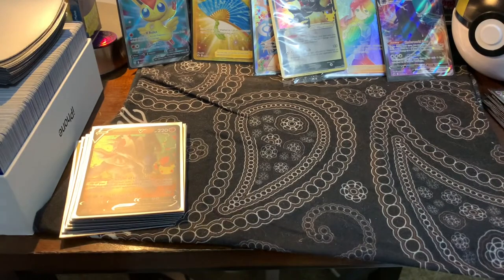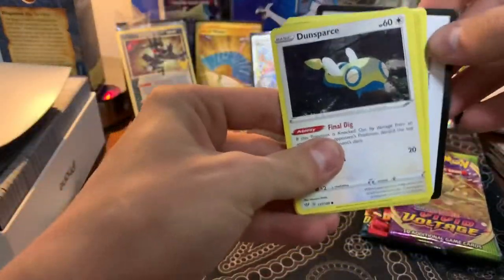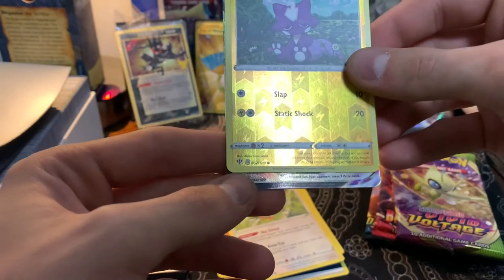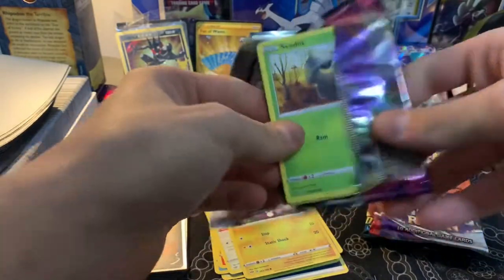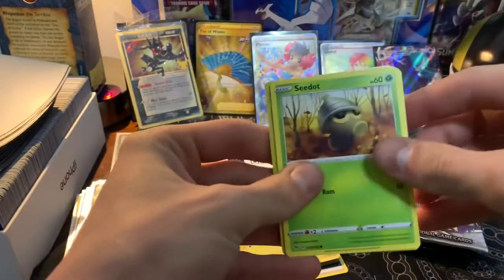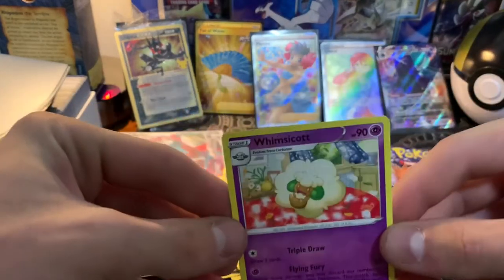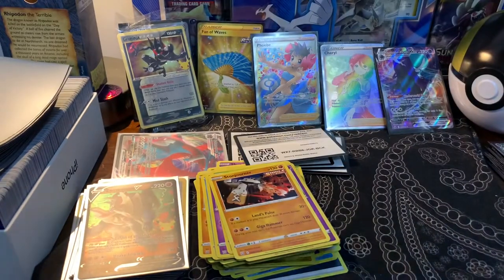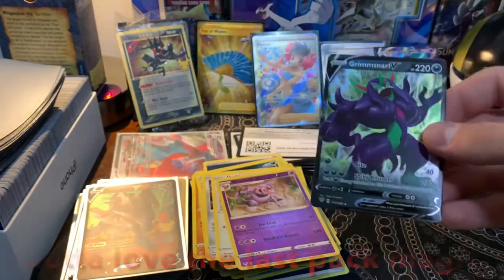25th CELEBRATIONS OPENING!!!! Part 2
On this day October 18th join me as we open the remaining packs in the celebrations ETB